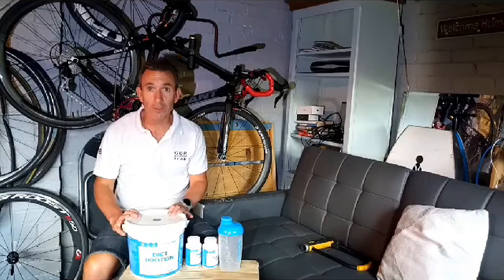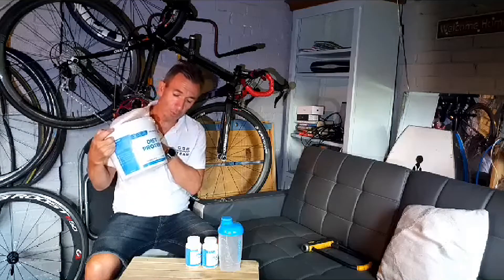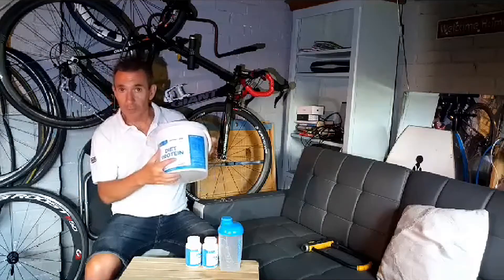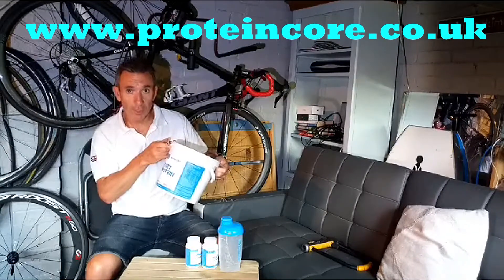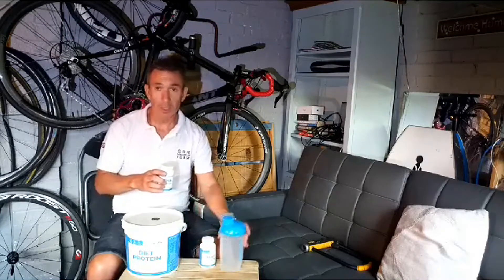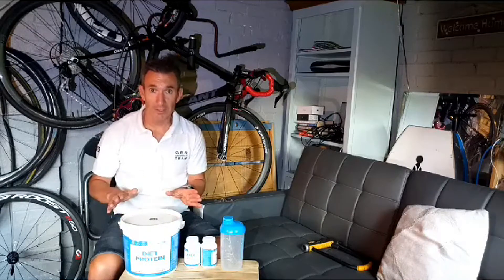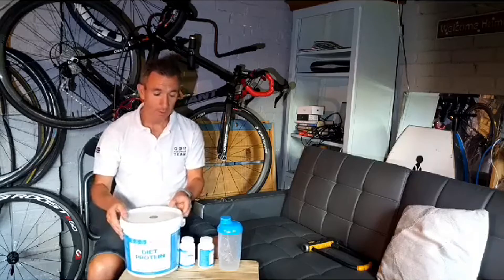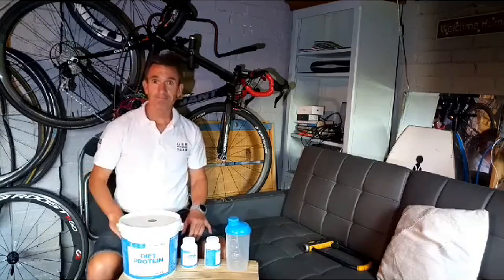Protein Bundle from protein core.co.uk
Unpaid mini review of as a consumer Any questions? Video edit Ryan Stoker Productions.